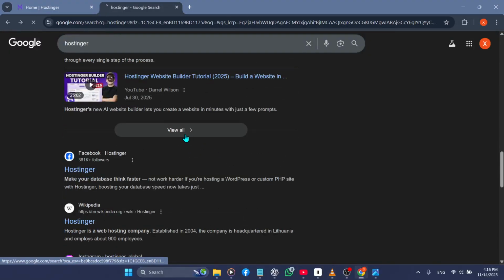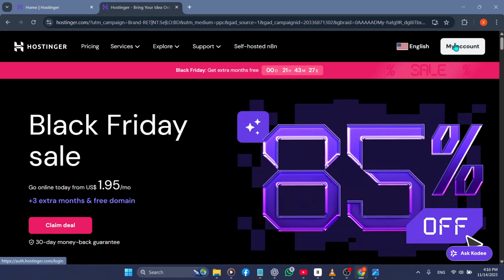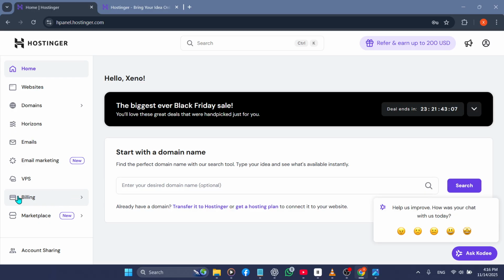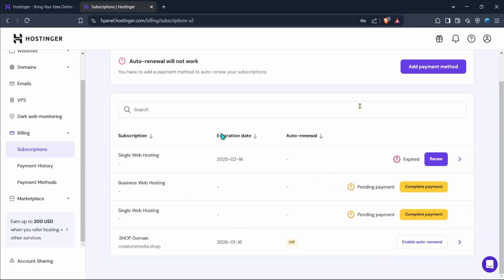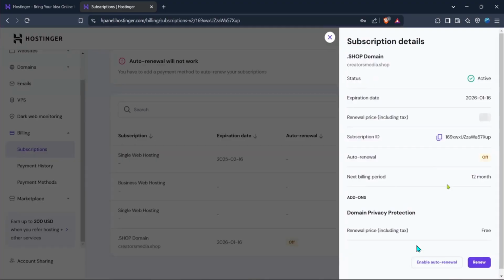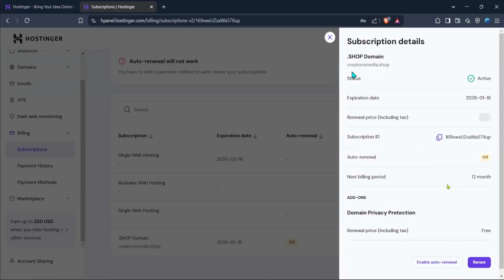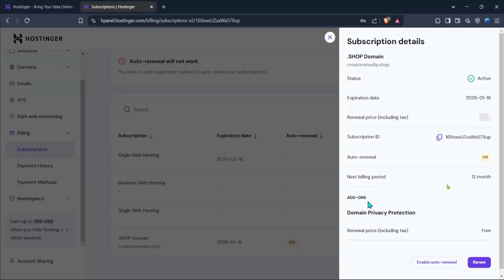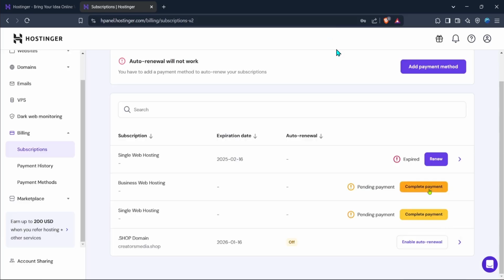How To Cancel Hostinger Subscription - 2025 (Simple Tutorial)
How to Cancel Hostinger Subscription
In this video, you will learn **how to cancel Hostinger subscription** step by step. We explain the process to stop your hosting plan, request refunds, and manage your account settings. This guide also covers account termination, billing cancellation, and avoiding automatic renewals for a hassle-free experience.